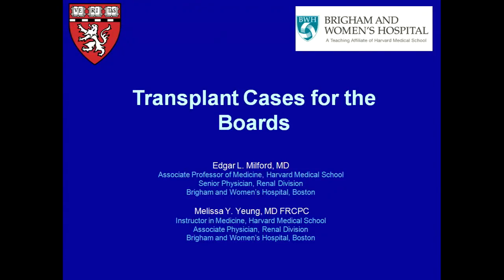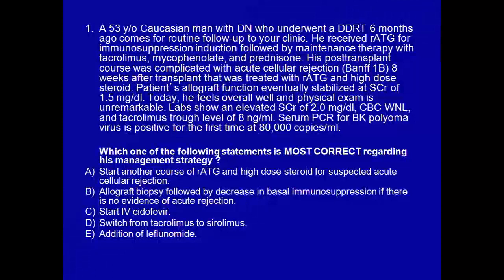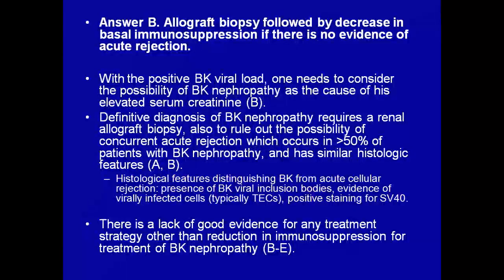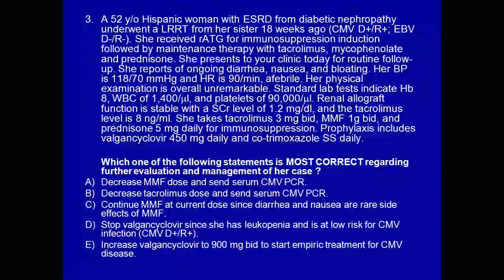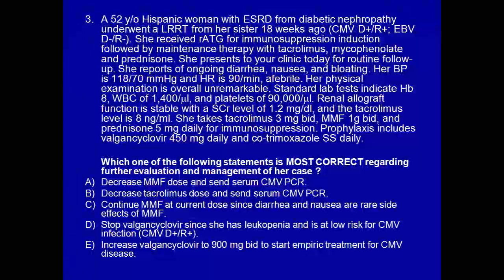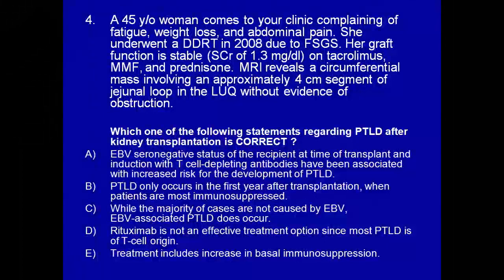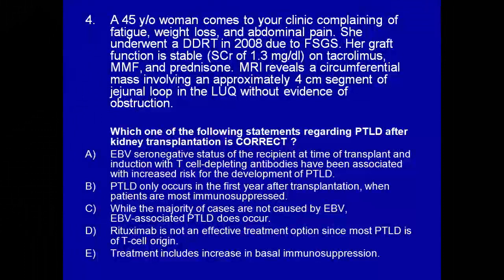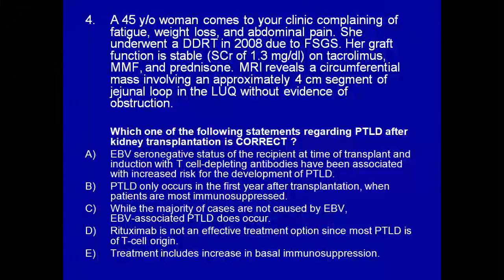Brigham Renal Board Review, Trasplant cases